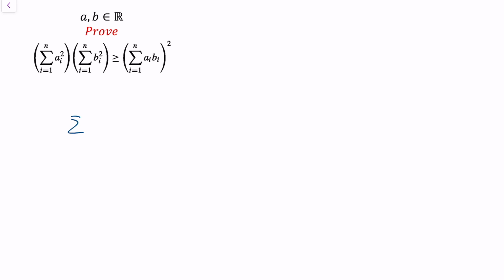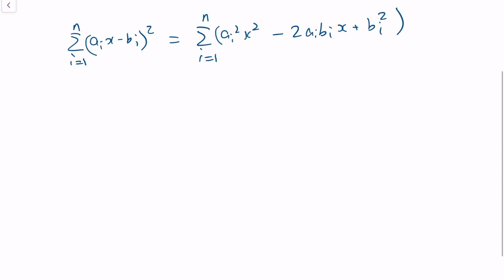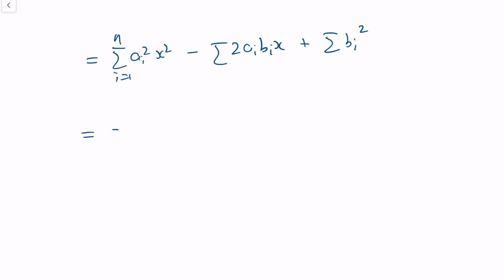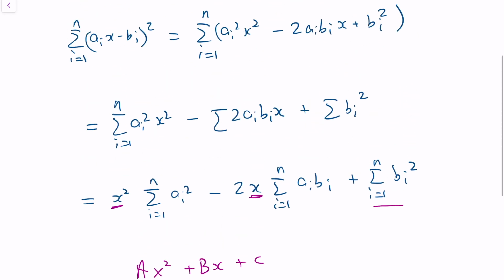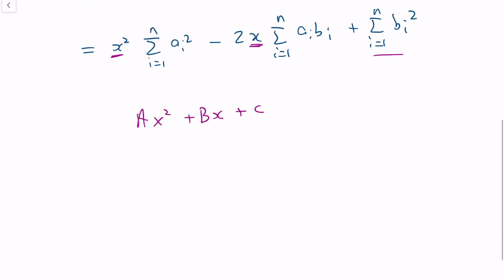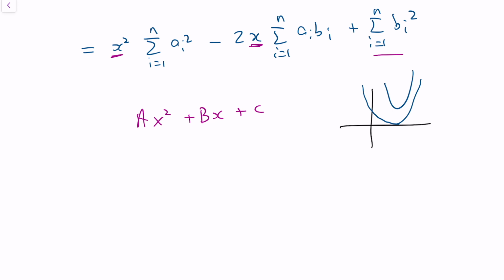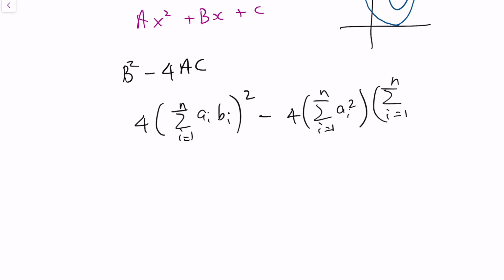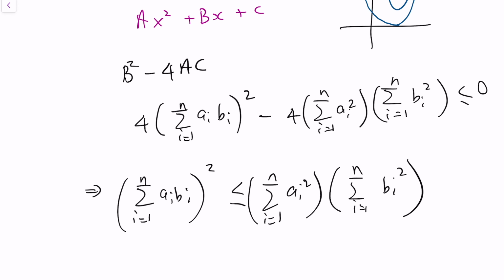Cauchy–Schwarz inequality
Simple Derivation